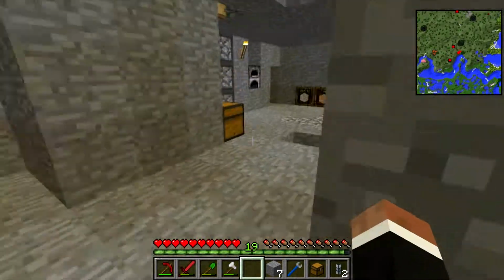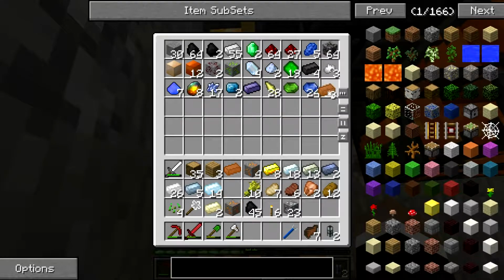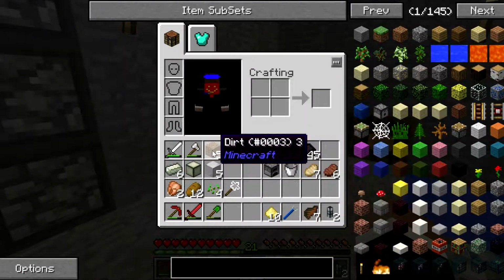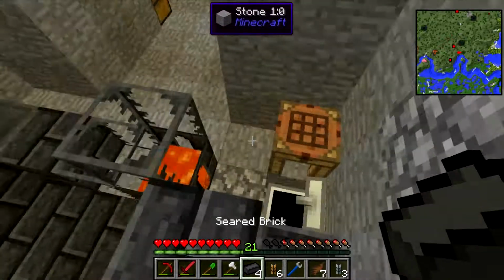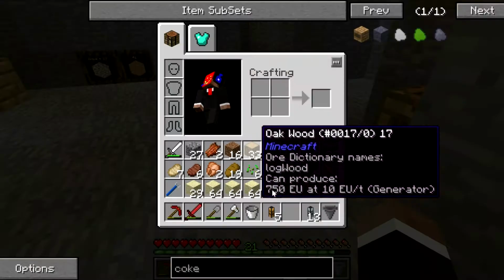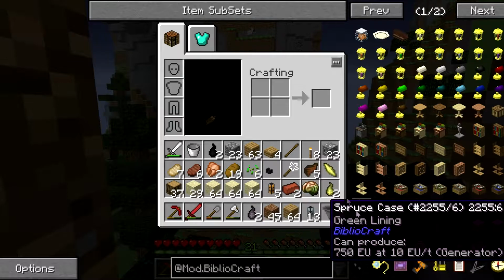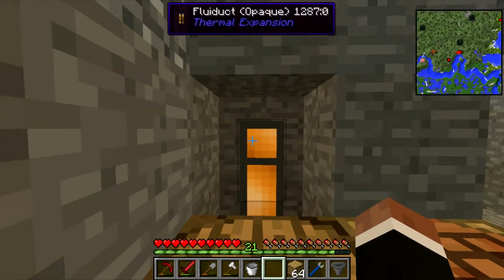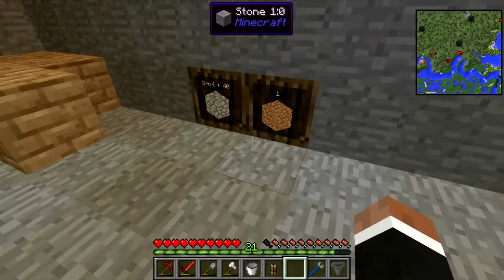Modded Survival [S1 E6] - The Movie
Another episode of modded survival without 00george, how will untame do in a world where almost everything it trying to kill him.
Sorry for the super long episodes, I will be limiting ALL modded survival episodes to 30 mins or less from now on

Mod List:
Forge
ForgeMultipart
FurnitureMod
FoodEx
DamageIndicators
SortFix
ArsMagica2
ArchimedesShips
BiblioCraft
Billund
Biomes-O=Plenty
Buildcraft
ChicknChunks
CompactSolers
ComputerCraft
DenPipes
DynamicLights
EnderStorage
Factorization
DeathCounter
FlatSigns
Foresty
GateCopy
GraveStone
GravityGun
Hats
IC2
InfernalMobs
InvertoryTweeks
IronChests
MagicBees
MineFactoryReloaded
ModularFurnace
MPS
Morph
Mystcraft
Natura
NEI
ObsidiPlates
OpenBlocks
OpenPeripheral's
Opis
PortalGun
PowerBoxes
PowerCrystals
ProjectRed
qCraft
Railcraft
SmoothBedrock
Soulshards
StevesCarts
Switches
sync
Tconstruct
ThermalExpantion
TrainCraft
Translocator
twilightForest
Waila
WR-CBE